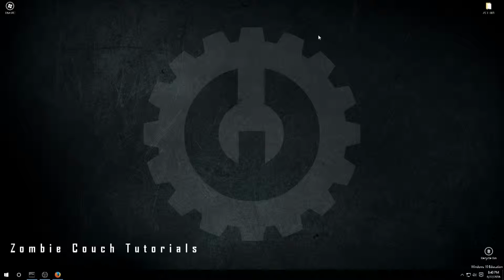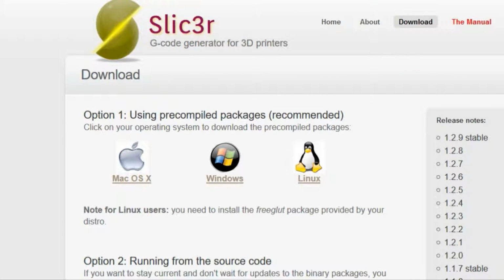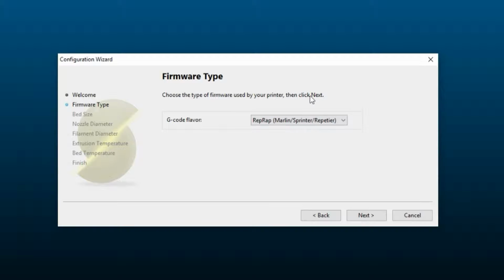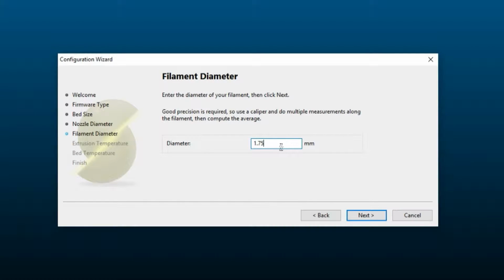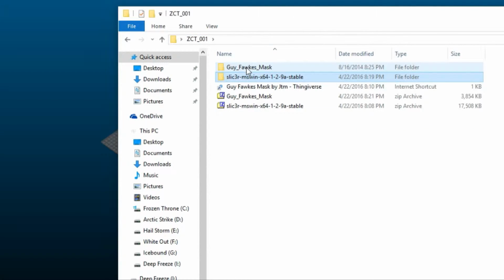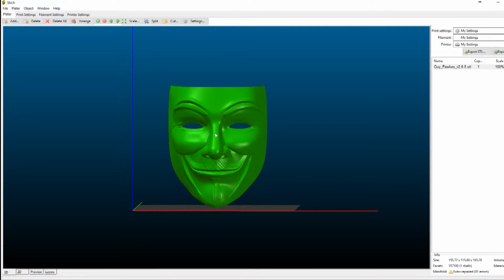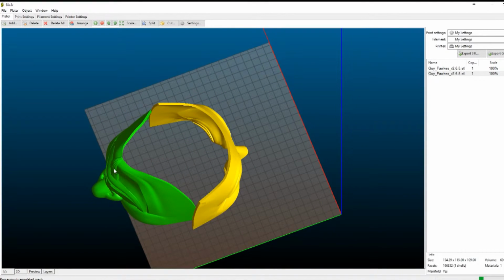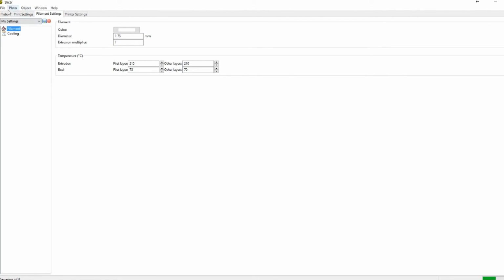Zombie Couch Tutorials Slic3r Basics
The first ZC Tutorial video, and we are jumping right into the good stuff, 3D printing. in this video, I will demonstrate the basic installation, configuration, and use of Slic3r, a free 3D model editing tool.